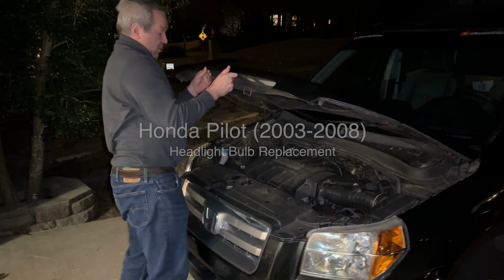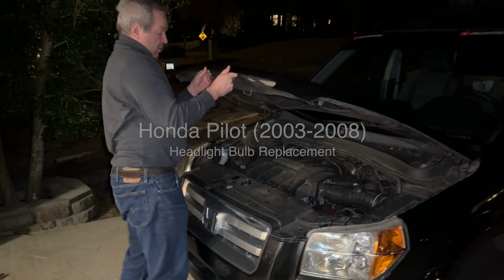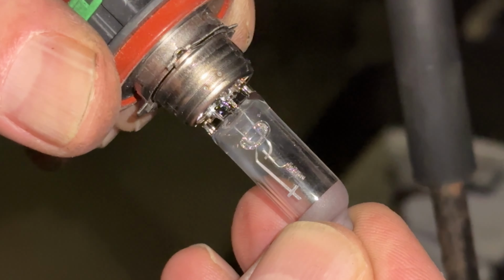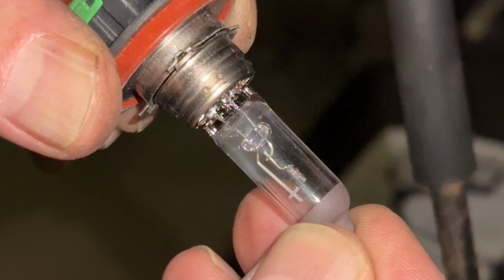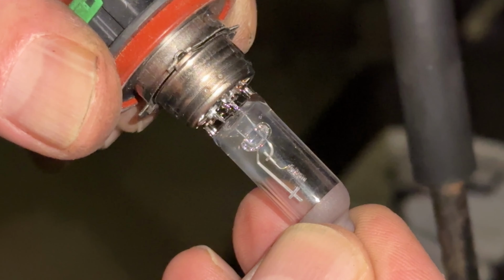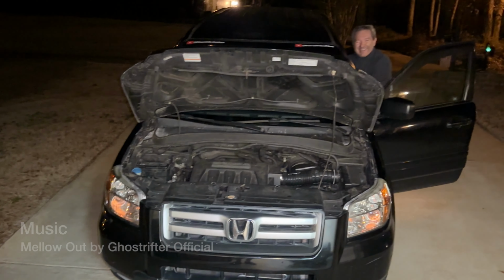Headlight bulb replacement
Replacing a low beam bulb on Honda Pillot 2006 with
lower cost, "normal" halogen bulb is perfectly fine for 90% of folk

low beam bulb H11 2-set

always keep one in glove compartment ! :-)

low beam 1 bulb
high beam 9005 1 bulb

[Chapters]
00:00 Introduction
00:20 [1] Issue
00:36 [2] Open Hood
00:47 [3] Remove Old Bulb
01:49 [4] Install New Bulb
02:36 [5] Results